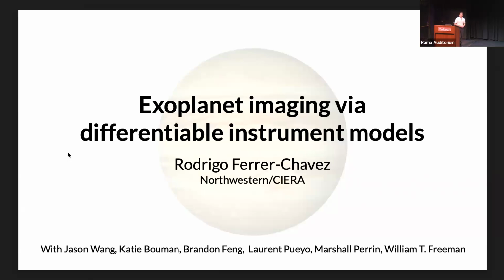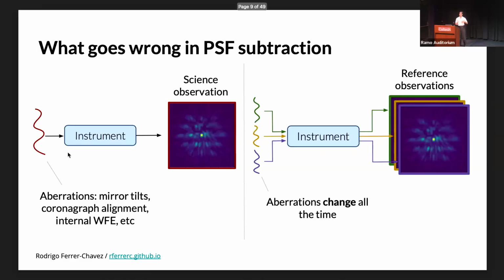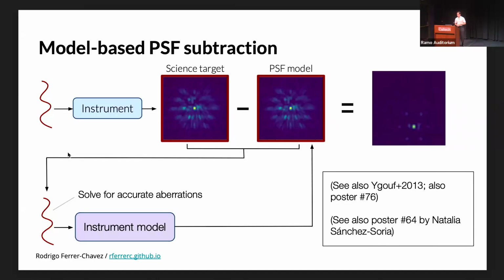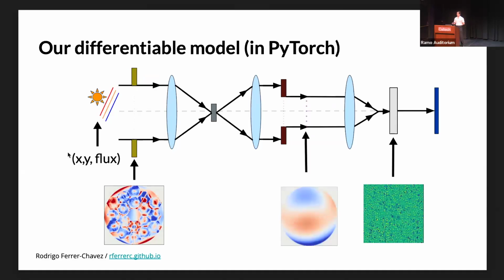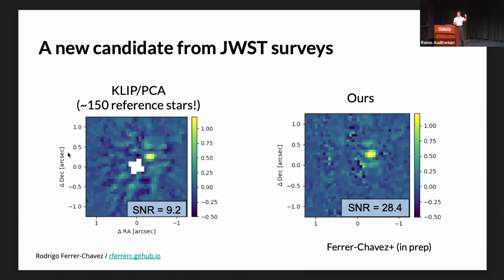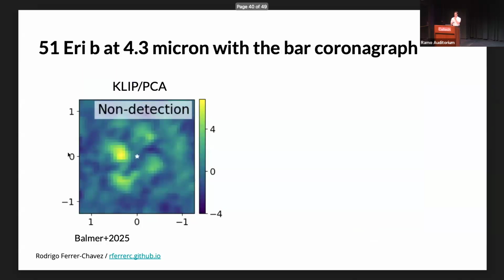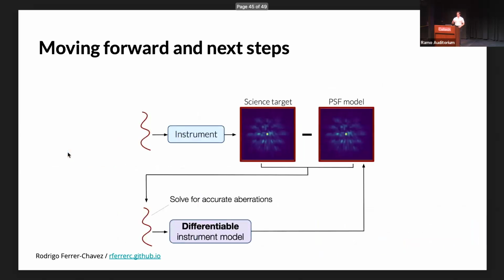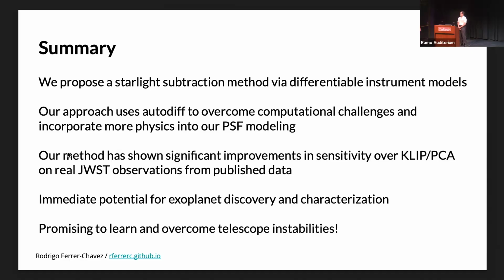From data-drive to physics-based: exoplanet imaging via differentiable optical models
Rodrigo Ferrer-Chavez (Northwestern University)